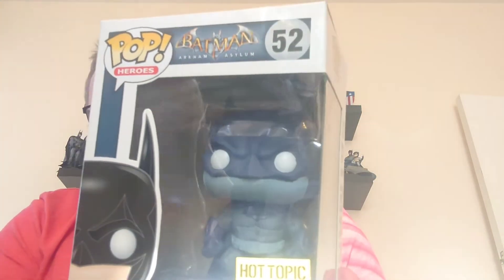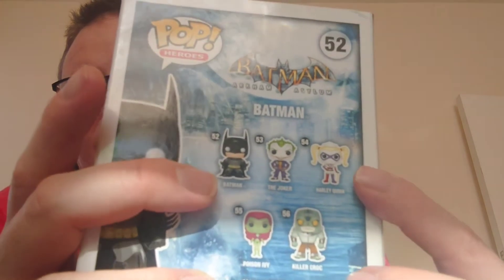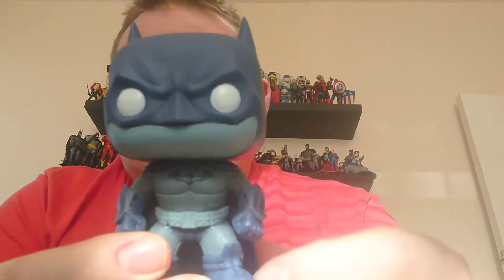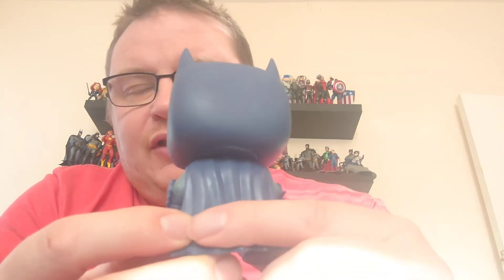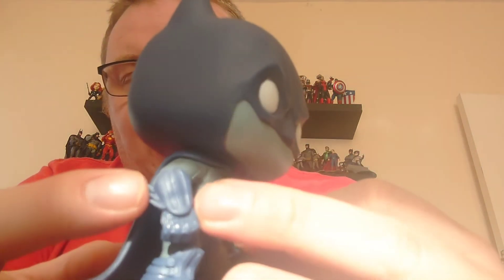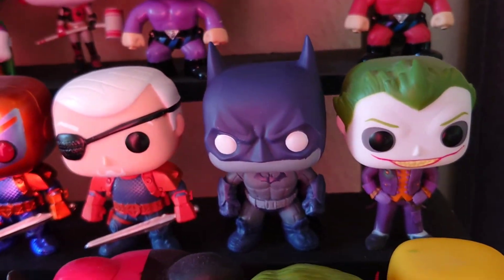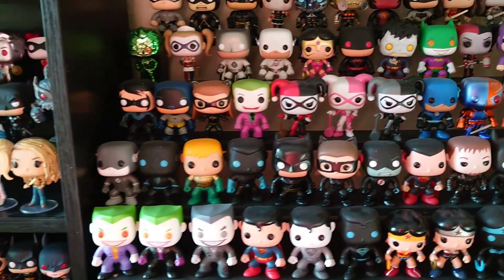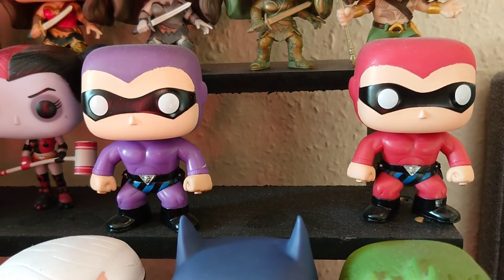Funko Pop! DC Arkham Asylum Batman Hot Topic Exclusive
in today's episode we fill another gap in the DC collection and add Batman from the Arkham Asylum Video game

Any interest in any pops you have seen check out my depop page for details

Dave's Dungeon

Jimmy Barnes

Demize Family

Scarborough Couple

Jackson & Shaw

Stormcore Collectables

Wayne & Logan

Albatross Pops

R&M Entertainment

Pop Bros

Pop Drunk